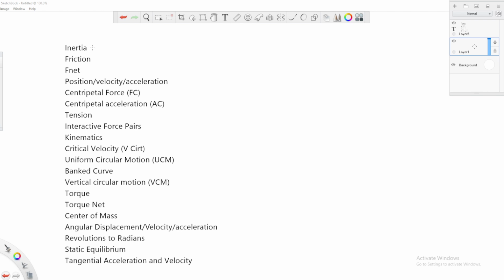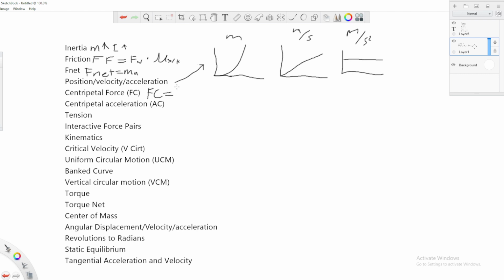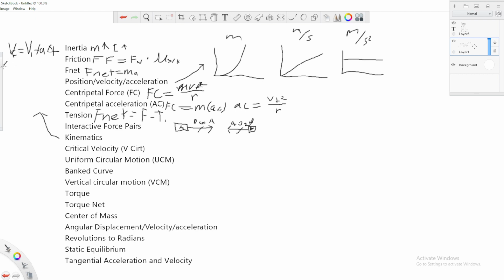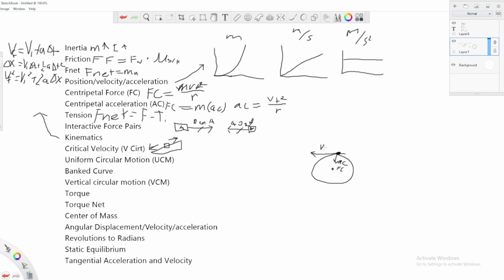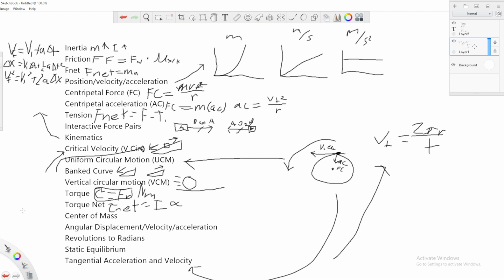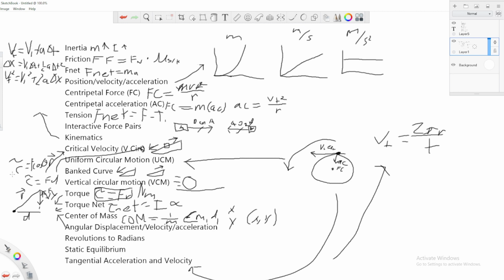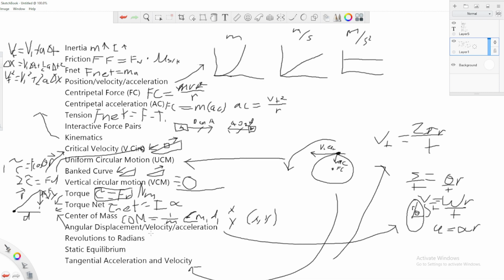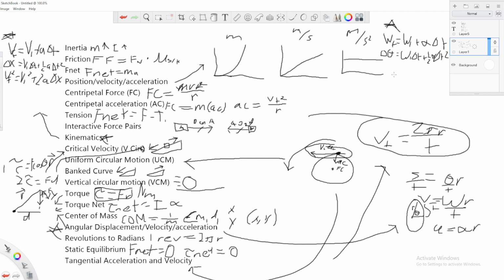Q2 Review - AP Physics Units 1, 2, 3, 3.5